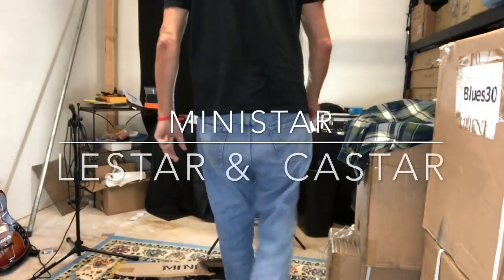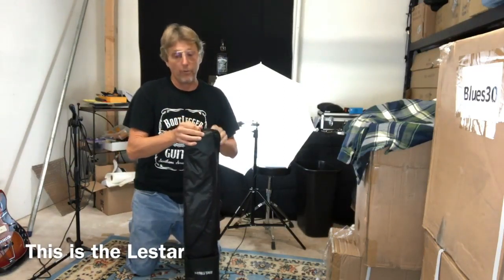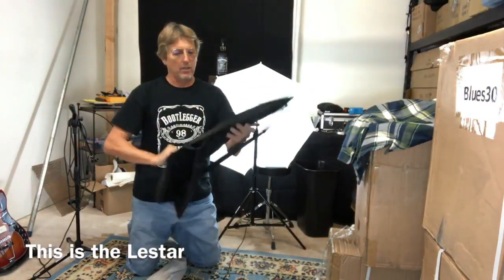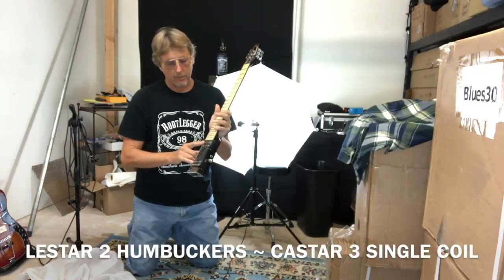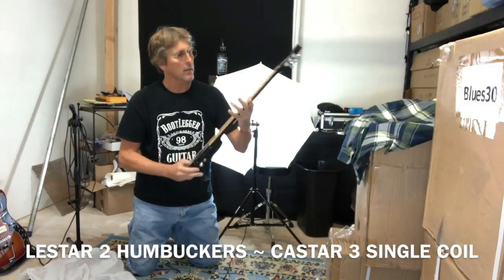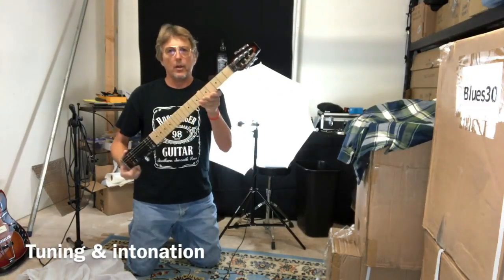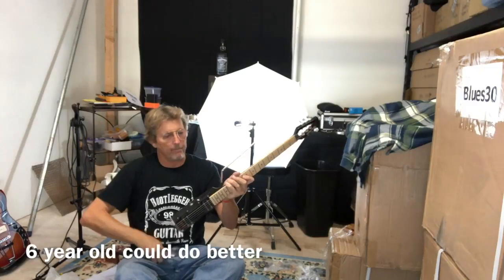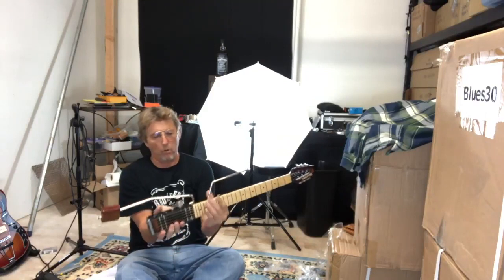Ministar Lestar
travel guitar demo